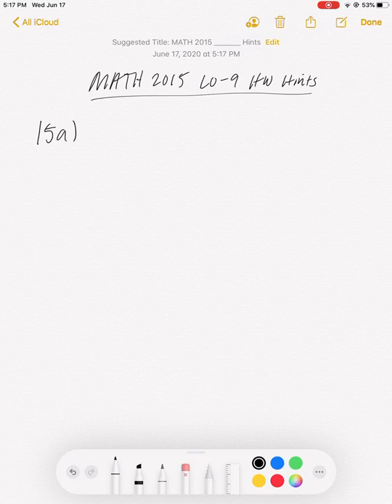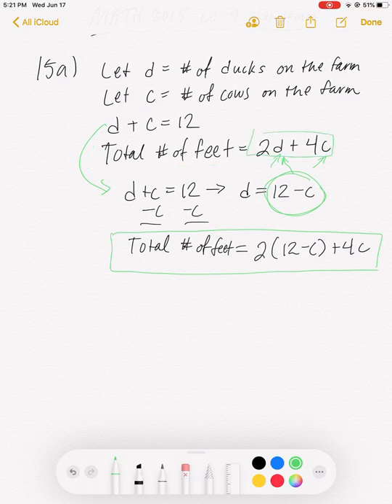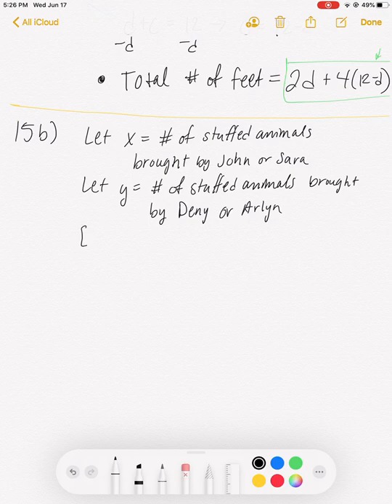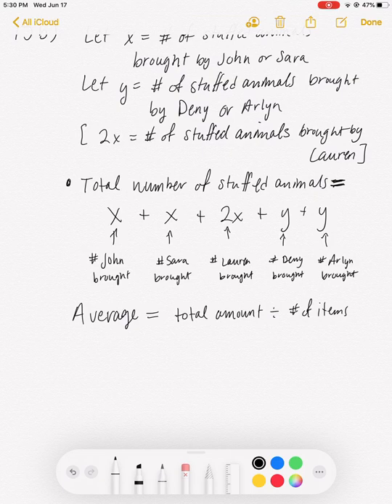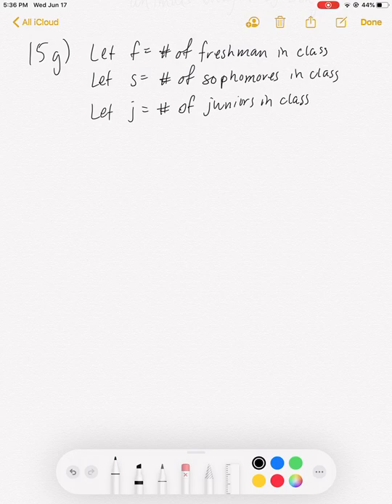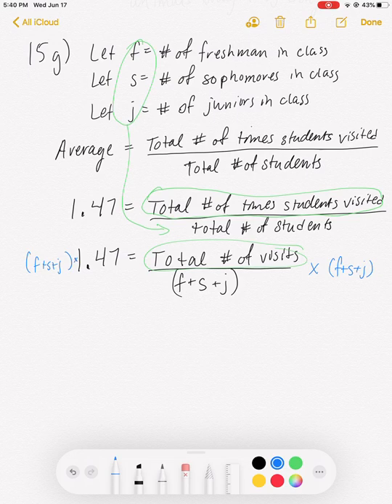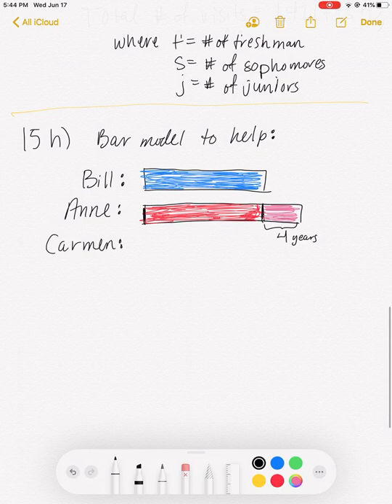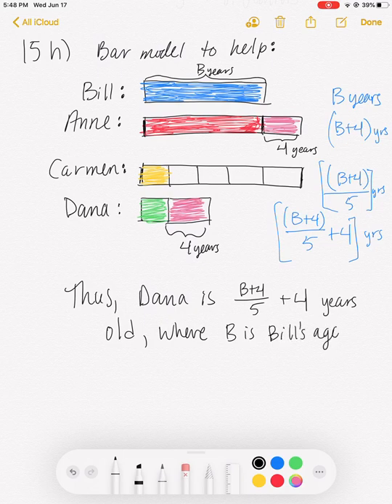MATH 2015 Learning Outcome 9 HW Hints